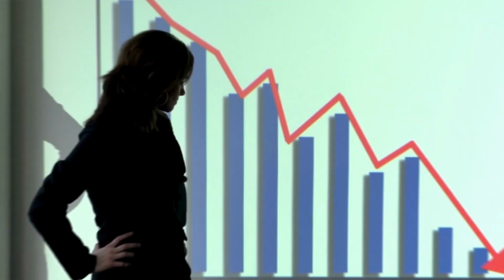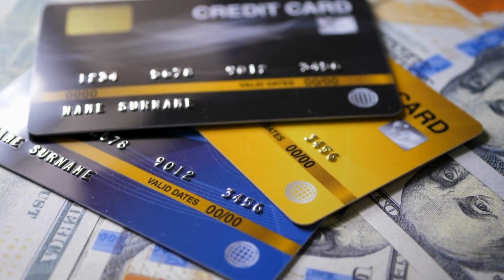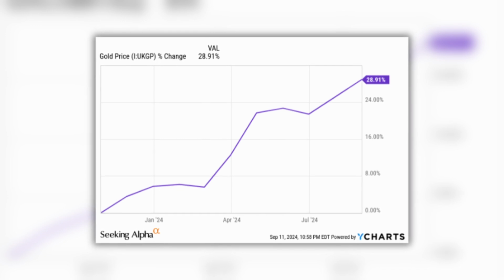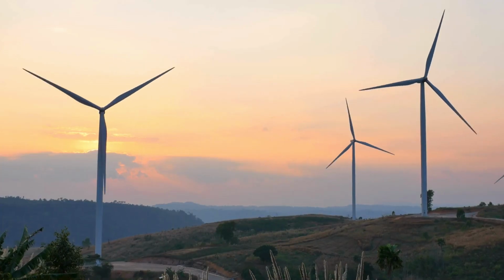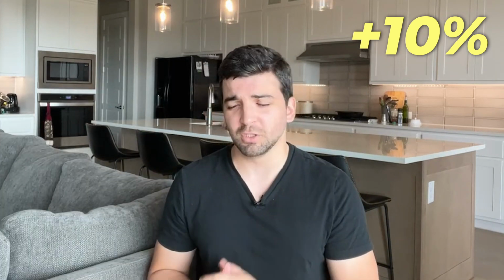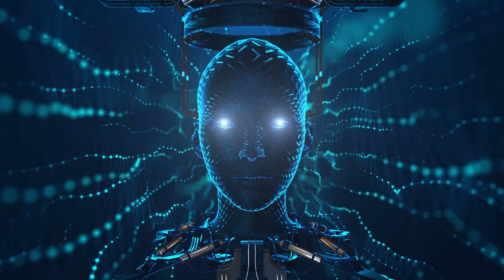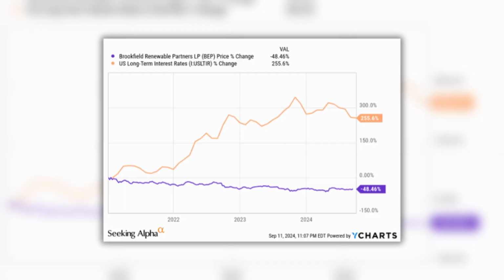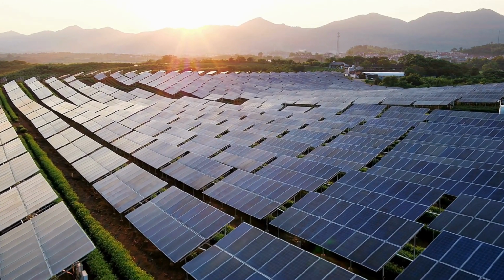If I Could Only Buy 2 Investments For The Next Year It Would Be These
Between soaring geopolitical risks, macroeconomic uncertainties, and impending Fed rate cuts, the markets are in a period of rapidly shifting dynamics. While I do not tend to invest with a single-year outlook, it is still worth taking current macro factors into account. I share two picks that, I believe, will offer a very attractive risk-reward in the current environment.

Viewers/readers should not make any investment decision without conducting their own due diligence and consulting their financial advisor about their specific situation. The information is obtained from sources believed to be reliable, but its accuracy cannot be guaranteed. The opinions expressed are those of the publisher and are subject to change without notice.